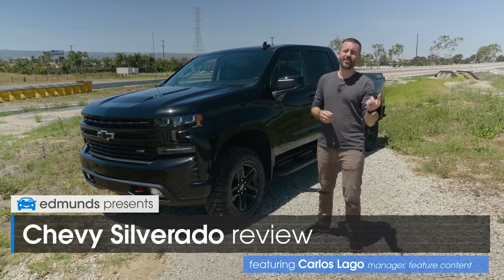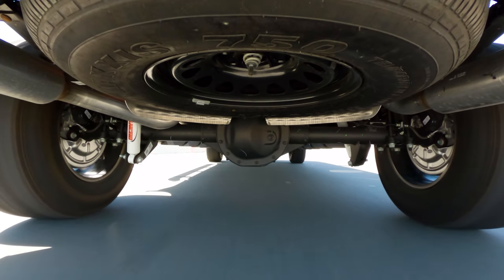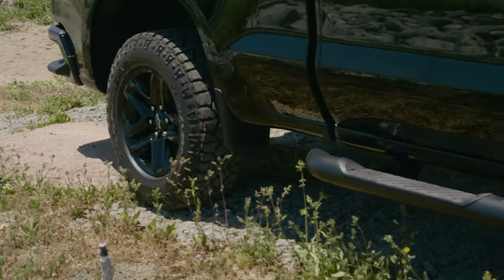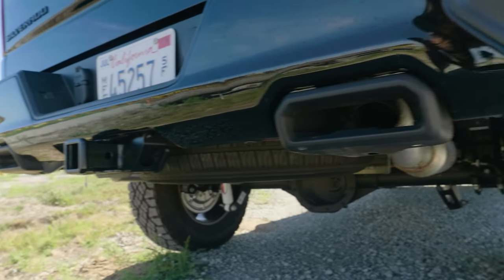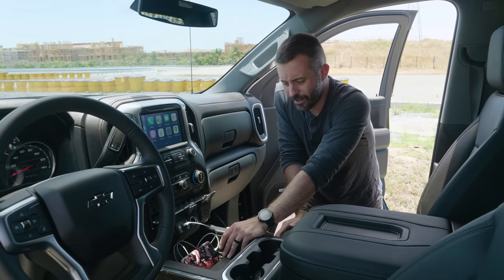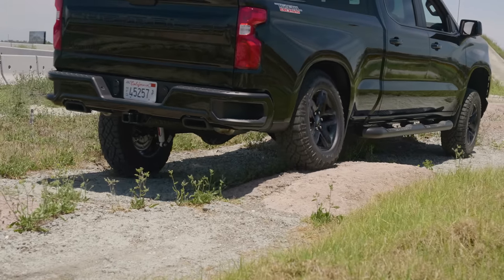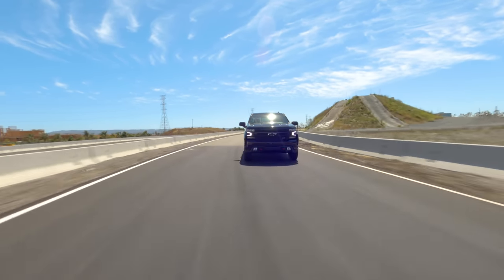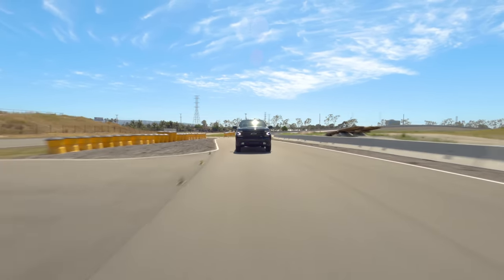2020 Chevy Silverado Review: Silverado Trail Boss Towing Capacity, Engines, Off-Road & More!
Outfitted with a lift kit and more aggressive off-road tires, the Chevy Silverado Trail Boss is built for general purpose off-roading. Carlos Lago explains what you should know about the 2020 Chevy Silverado in general while reviewing the Chevrolet Silverado Trail Boss. And this one's outfitted with the highly desirable 6.2-liter V8.

00:00 Intro
00:40 Engines and fuel economy
03:02 Trail Boss and options
04:04 Suspension, wheels and tires
05:55 Bed sizes
07:35 Interior, front seats
09:44 Interior, rear seats
10:57 Differential demonstration
12:14 On-road driving impressions
16:10 Final thoughts